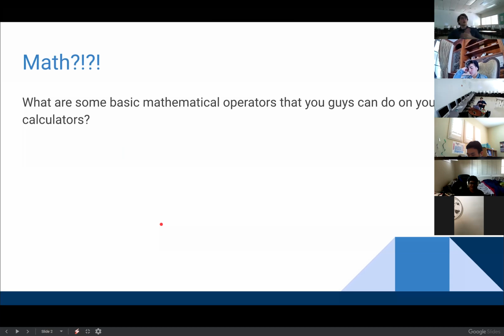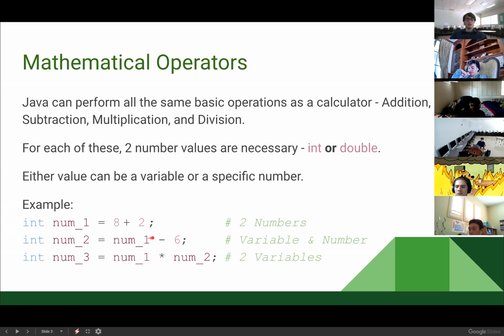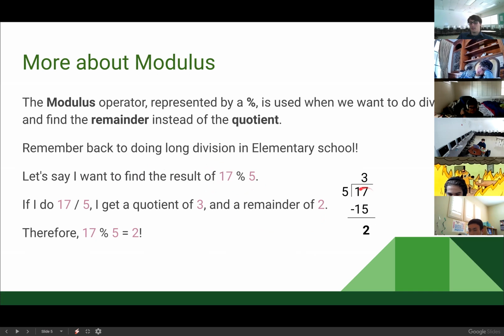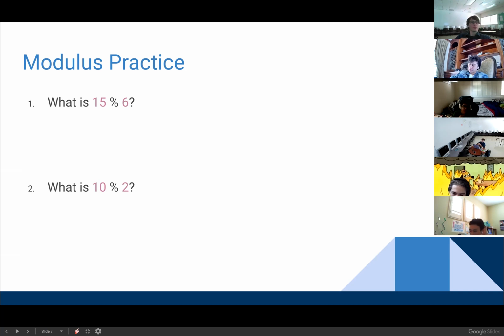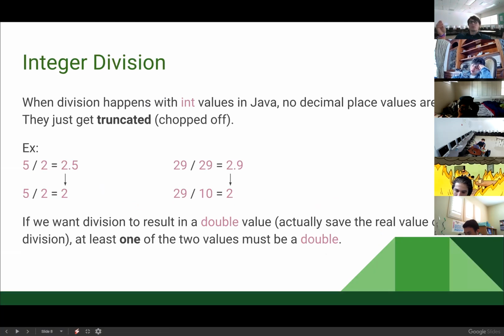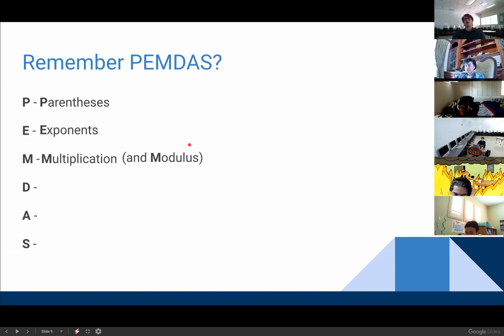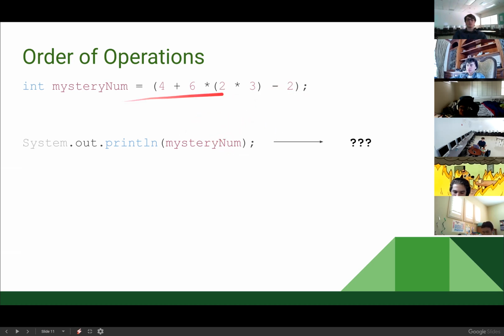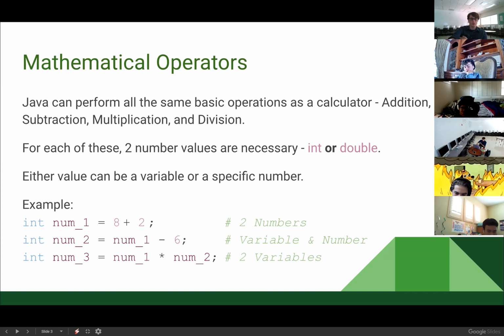AP CS A Unit 1 Lesson 4 - Expressions and Assignment Statements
Lecture covers CodeHS Module 1.4 - Expressions and Assignment Statements